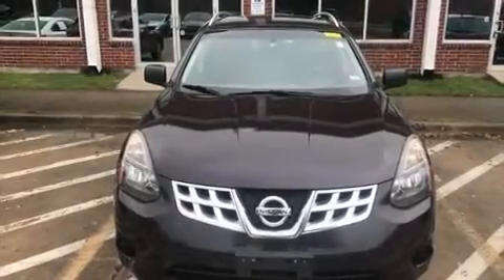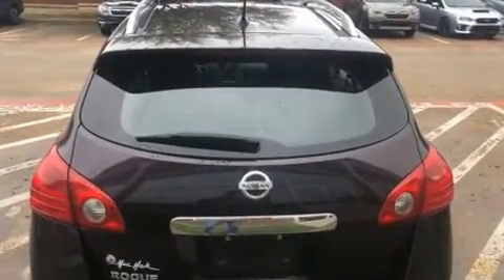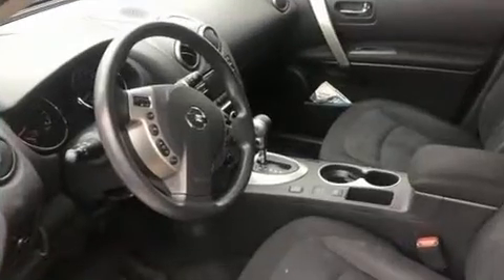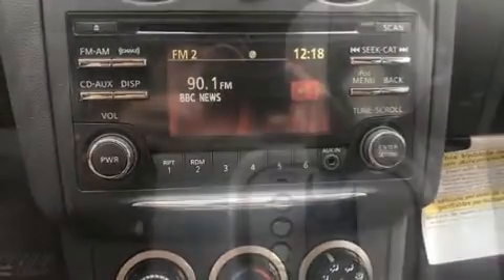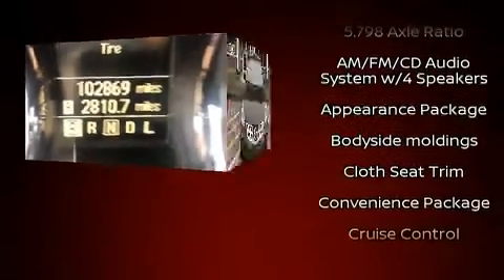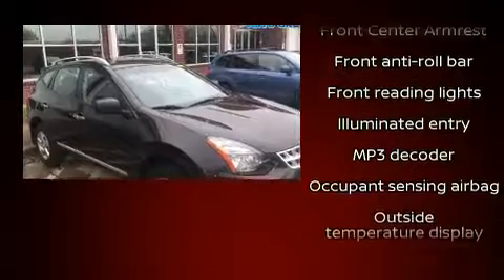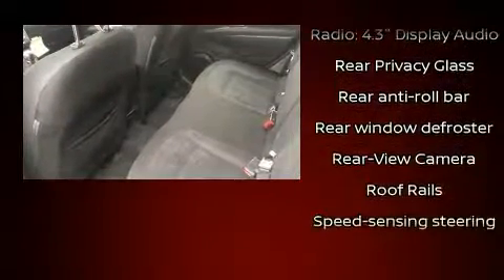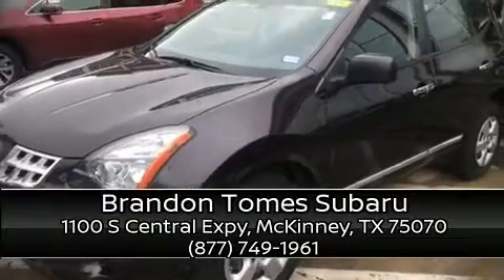2015 Nissan Rogue Select S in McKinney, TX 75070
You can expect a lot from the 2015 Nissan Rogue Select. Under the hood you'll find a 4 cylinder engine with more than 170 horsepower, providing a spirited, yet composed ride and drive. All of the following features are included: a rear window wiper, a trip computer, an outside temperature display, power door mirrors, remote keyless entry, an overhead console, and 1-touch window functionality. Audio features include a CD player with MP3 capability, and 4 speakers, providing excellent sound throughout the cabin. Nissan also prioritized safety and security by including: dual front impact airbags, front side impact airbags, traction control, brake assist, anti-whiplash front head restraints, a panic alarm, and 4 wheel disc brakes with ABS. Electronic stability control stands out as a technologically savvy innovation, keeping you better connected to the road. We pride ourselves in the quality that we offer on all of our vehicles. Please don't hesitate to give us a call.